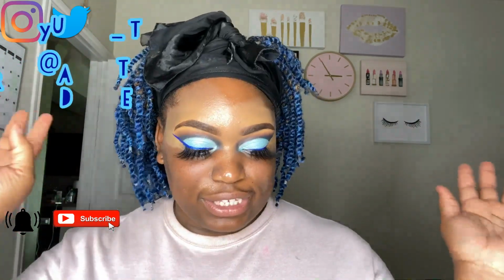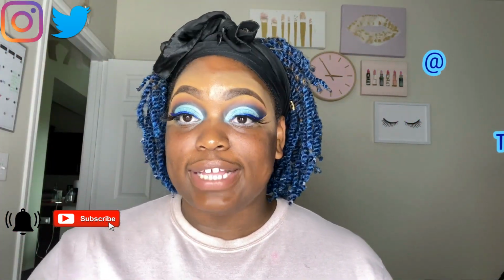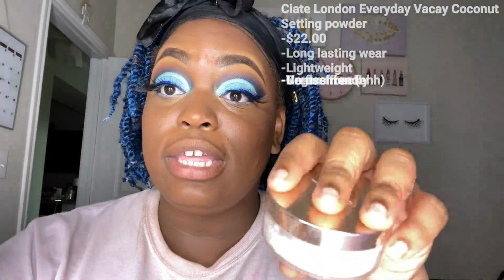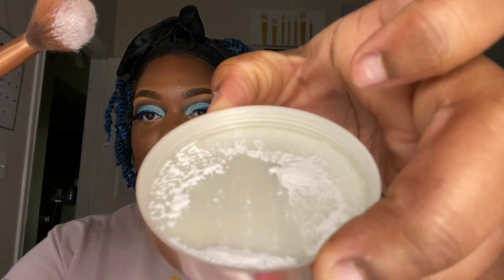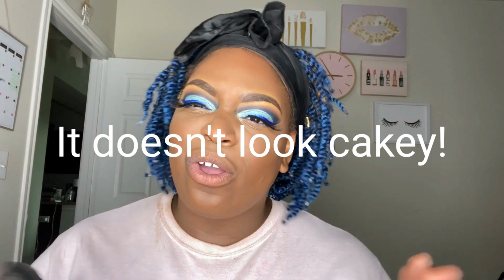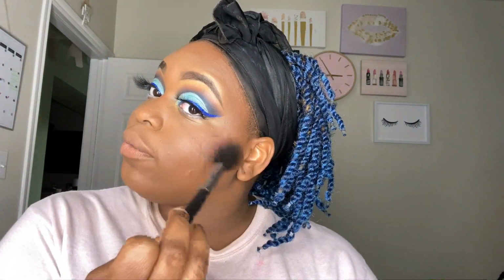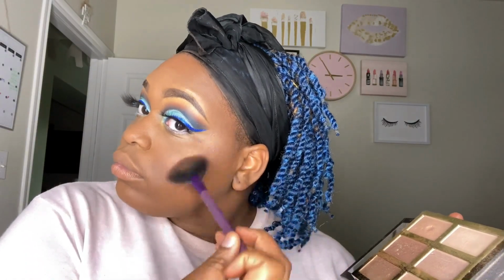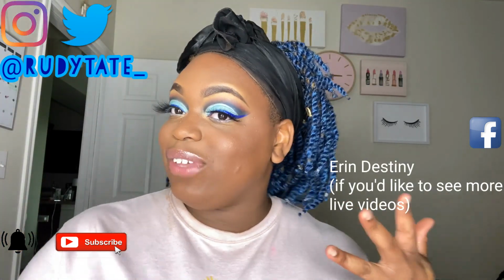Ciate London Everyday Vacay Coconut Setting Powder 😍 | Makeup Review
Hello gorgeous! I hope you like my Ciate London Everyday Vacay Coconut Setting Powder review! I have a poll as well in my video id love for you guys to participate in ❤️ please enjoy and show lots of love 💕

Facebook Erin Destiny

● ● ● ● ● ● ● ● ♪♫ Music Details ♫♪ ● ● ● ● ● ● ● ●

► Track Title: "Warm Nights"
● Description: Chill Lo-Fi Hip-Hop Instrumental Beat - Reflective, emotive, smooth flow, calm chill-hop music.